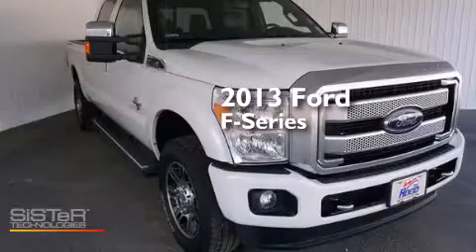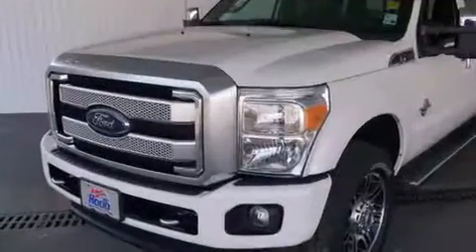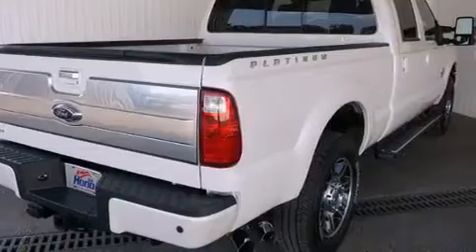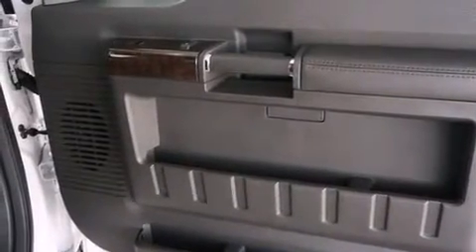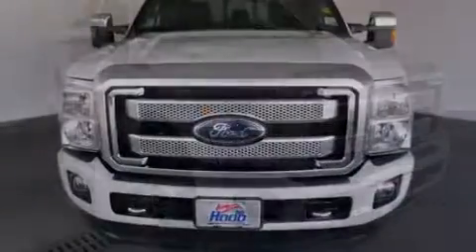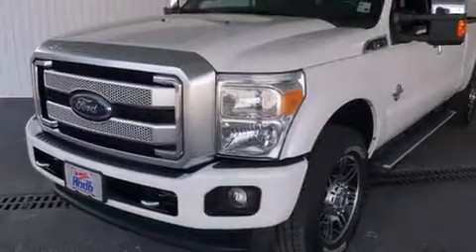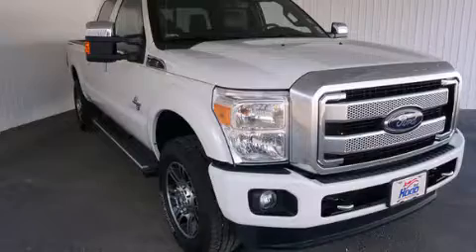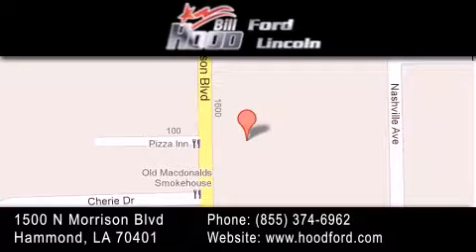2013 Ford F-Series Gulfport MS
We've been honored to serve the Hammond LA area , we promise that your experience at our dealership will exceed your expectations ! Year : 2013 Make : Ford Model : F-Series Engine : 6.7L V8 Trans . : Automatic Exterior : White Miles : 6,284 Interior : Black Stock : P5323A Bill Hood Ford Lincoln 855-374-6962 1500 N. Morrison Hammond , LA 70401 Used 2013 Ford F-Series Hammond LA